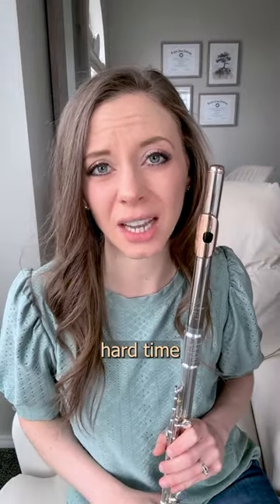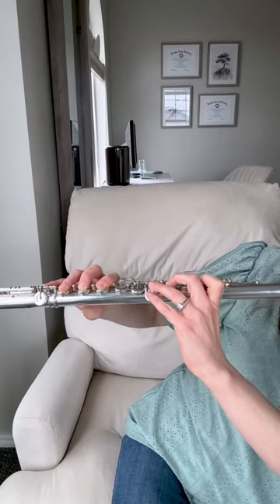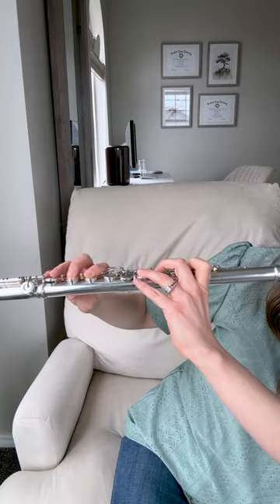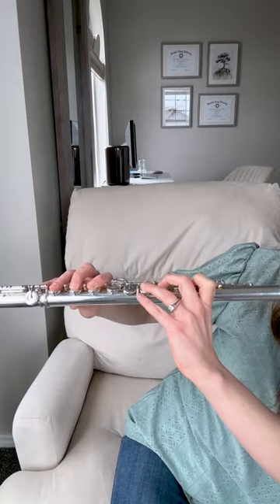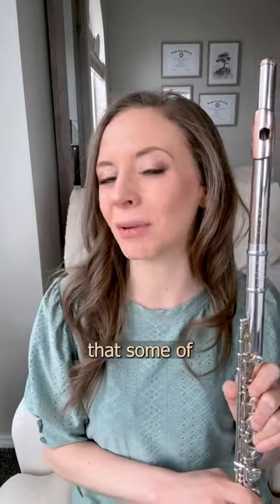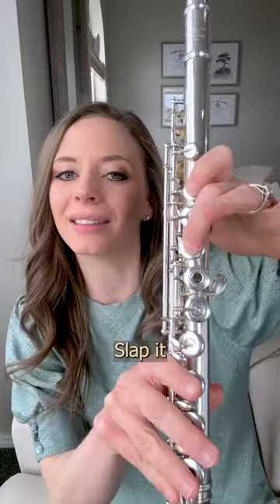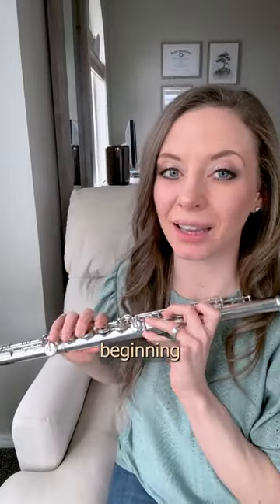SLAP that G! 👋🪈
When you chance to meet a nasty little low note beginning passage, fear not! This lovely little cheat code is something that many flutists use as a back pocket safety net when the air might be just a little too cold, or you didn’t have enough time to warm up before playing, or you are coming in with a big important solo after a long facet, etc etc!

Beware though, try to execute this procedure as clandestinely as possible. You don’t want to add an unnecessary percussion duo to your pieces unless specifically invited to do so!